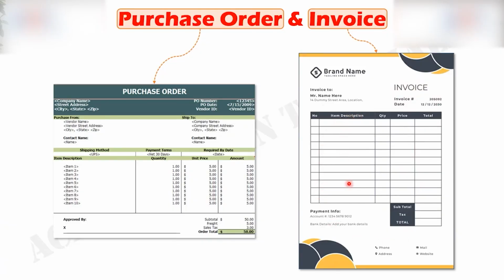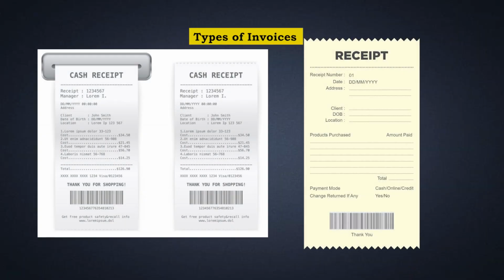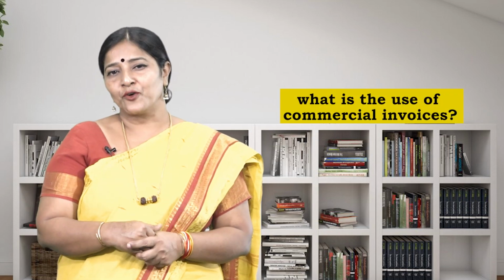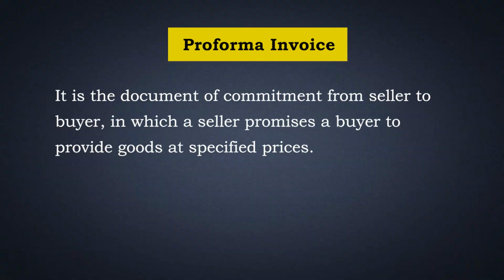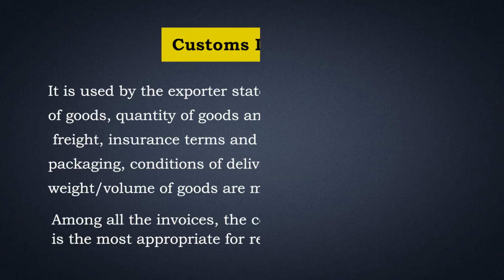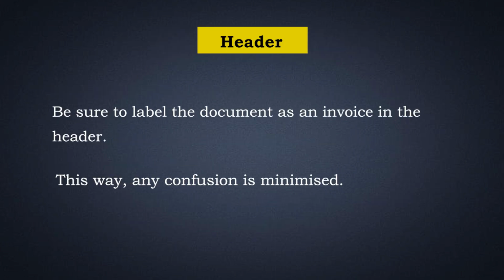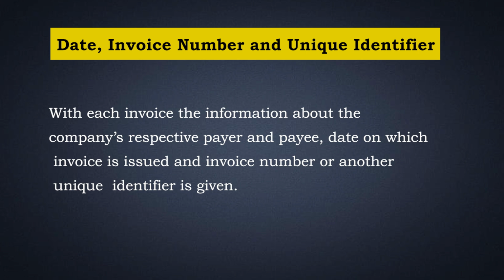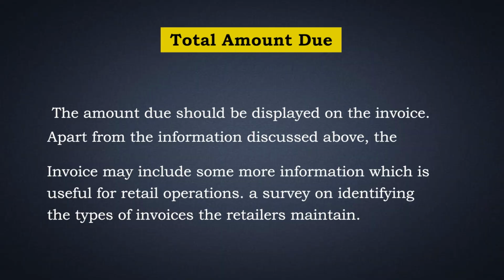Invoice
Sector : Retail | Job Role : Retail Cashier | Class : 9 | PSS Central Institute of Vocational Education, NCERT, Bhopal